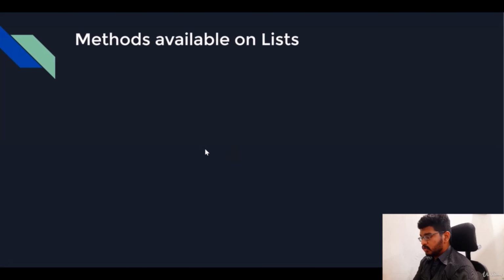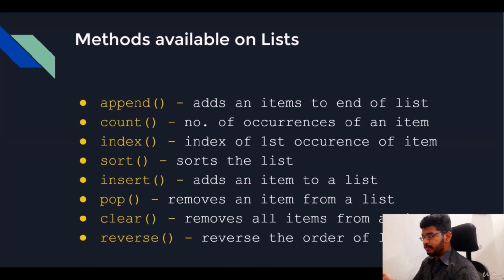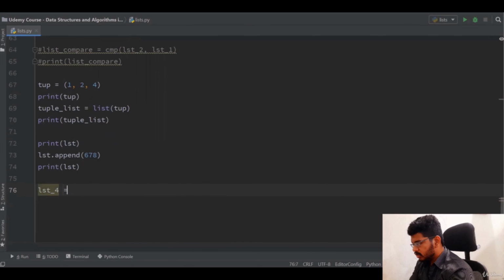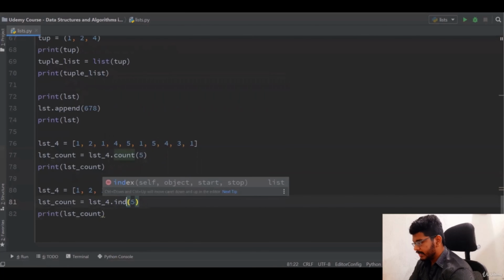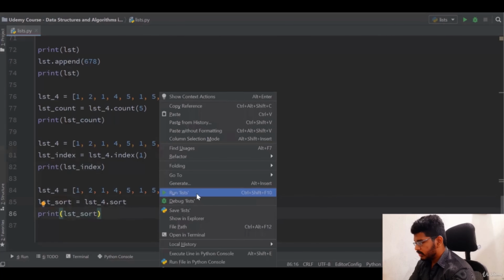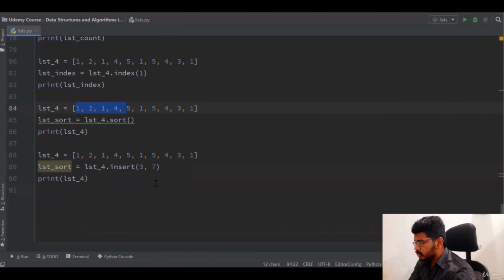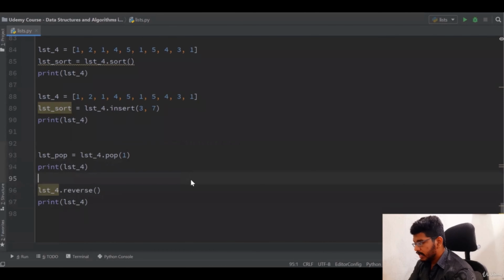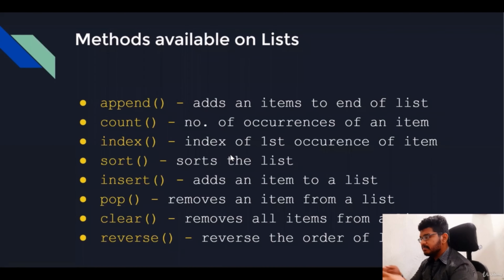Methods available on Python Lists || Python List || Python Data Structures - Part 6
Python Data Structures  -  Python List  - Methods available on Python Lists

DataCamp premium Subscription at $49/year.

List is one most commonly used data structure in python.

Topics covered on Methods available on Python Lists in this video:
1) append() - adds an items to end of list
2) count() - no. of occurrences of an item
3) index() - index of 1st occurence of item
4) sort() - sorts the list
5) insert() - adds an item to a list
6) pop() - removes an item from a list
7) clear() - removes all items from a list
8) reverse() - reverse the order of list